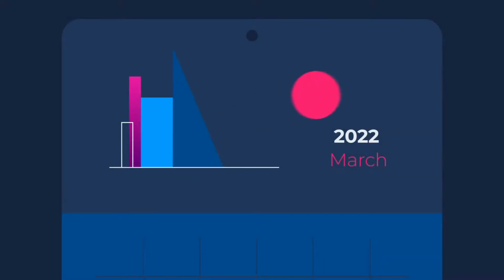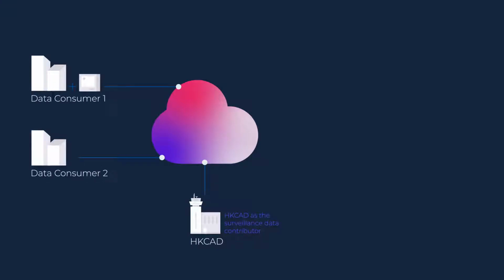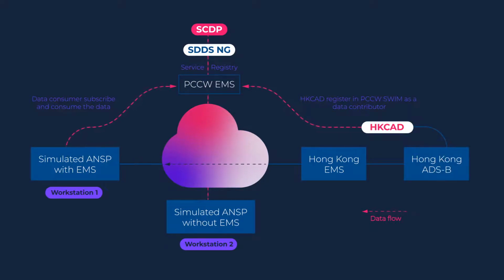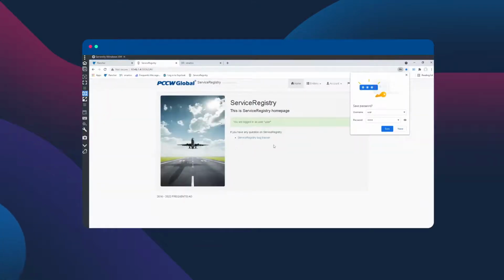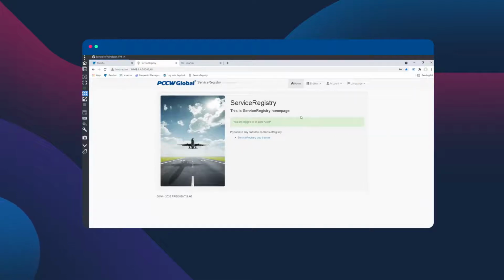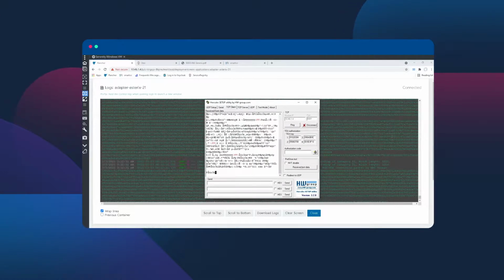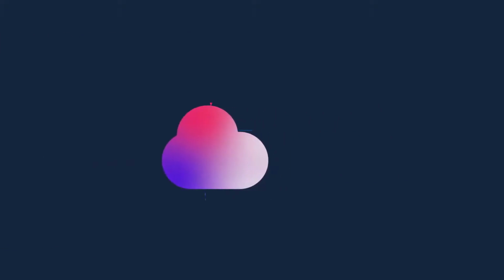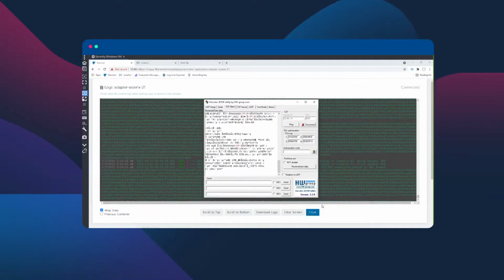PCCW Global collaborates with HKCAD – Surveillance Data Sharing POC in SWIM Environment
PCCW Global and HKCAD showcase a proof of concept of the Surveillance Data Sharing in SWIM Environment - two scenarios with HKCAD as the surveillance data contributor, two data consumers, PCCW SWIM Registry and a SCDP. All connected with a Pseudo CRV network.

The first scenario is a demonstration of the SWIM Registry registration and subscription processes.

In the second demo we see how two concurrent data streams, one with a data consumer with EMS and the other without, can be supported by SCDP in one to many mode. Relieving the data requirements from the data contributor.